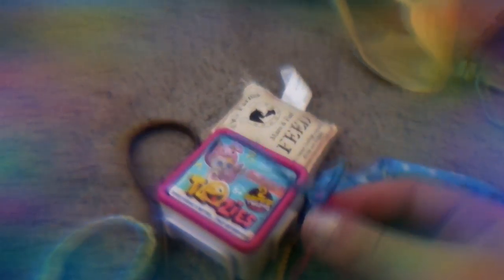Breyer Horses haul always fun and also the accessories and the Breyer Cruiser